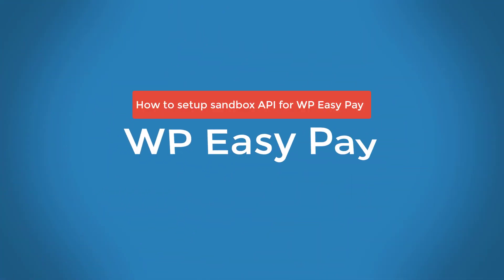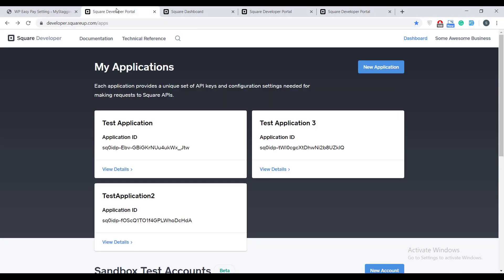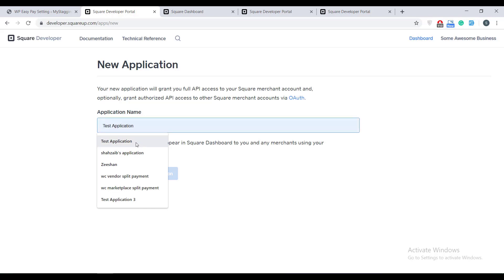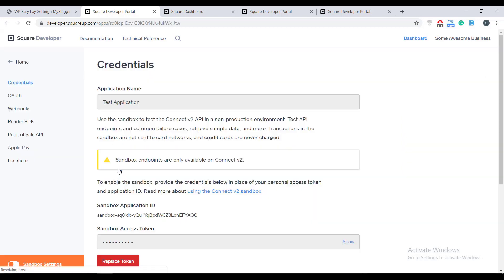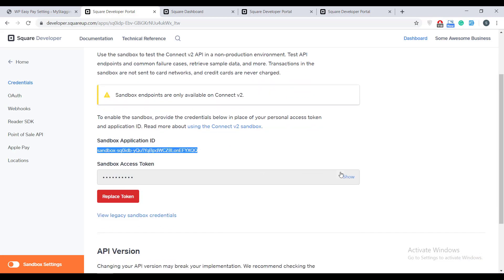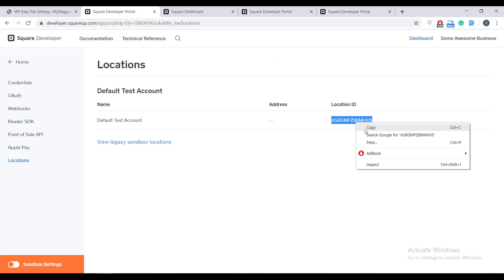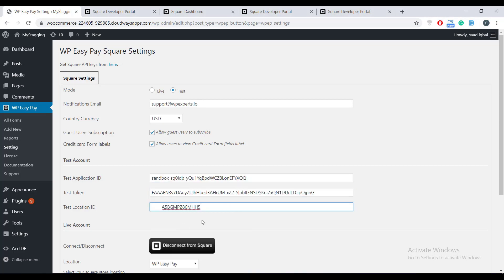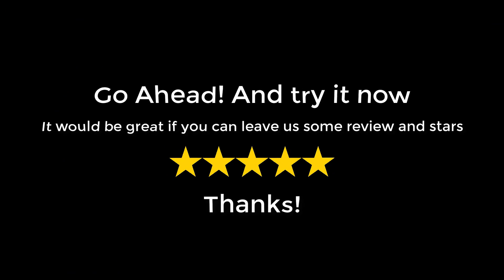How to Setup Sandbox API for WP Easy Pay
A step by step guide to setup sandbox API for Easy Pay payment plugin by WPExperts